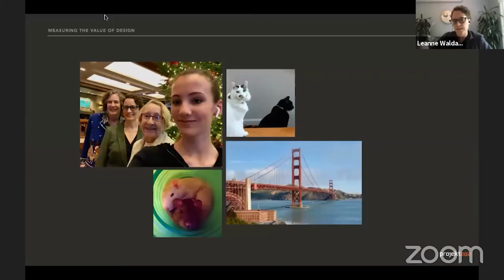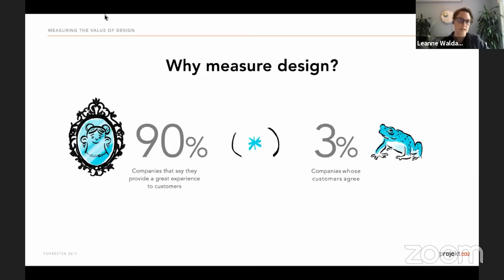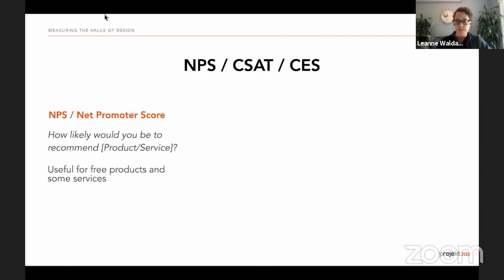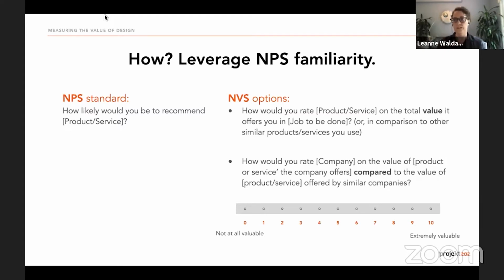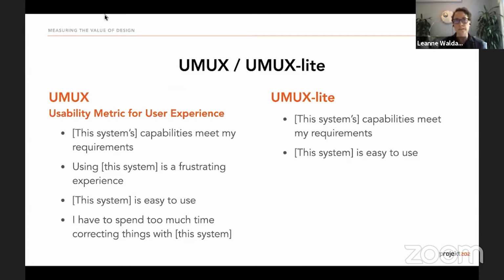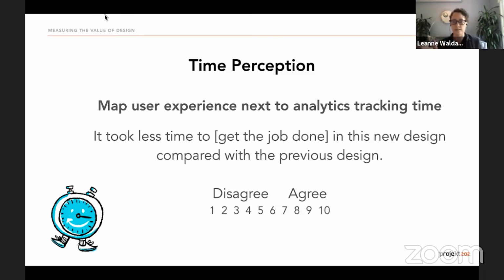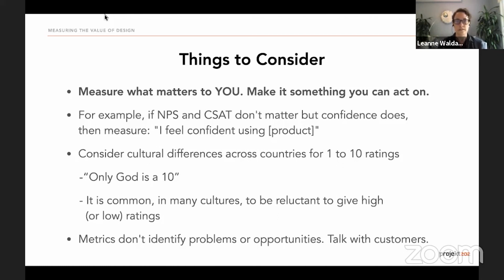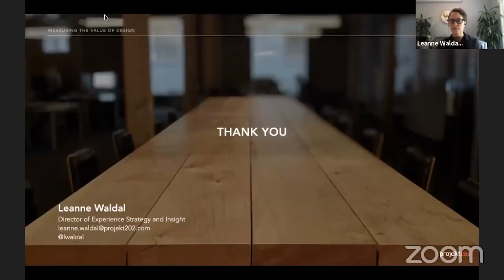Leanne Waldal (Director of Exp. Strategy and Insight, projekt202) - Value of Design With UX Metrics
👉 Leanne Waldal, Director of Experience Strategy and Insight for  projekt202 shares the importance of measuring the value of design with UX metrics, UX acronyms and how to choose which metric(s) to use.

This talk was presented at Remote Design Week 2020 - a five-day virtual design conference by DesignX
DesignX is one of the fastest growing global design communities, with members across Canada, US and Europe. We intend to bring together all design disciplines at the intersection of business, design and technology.